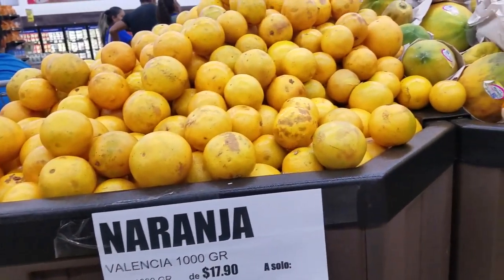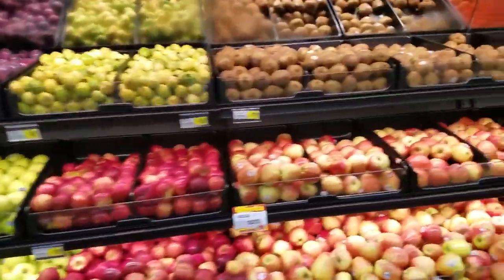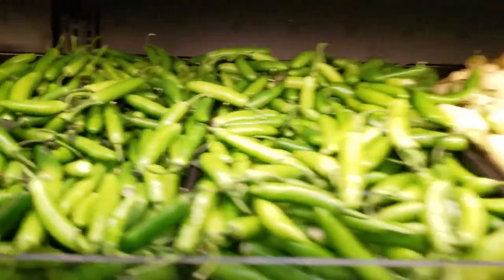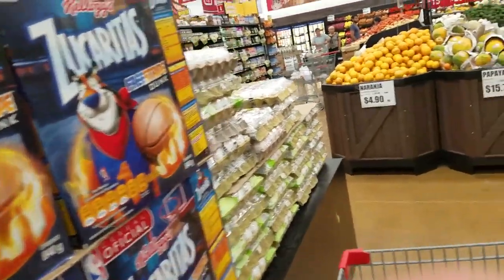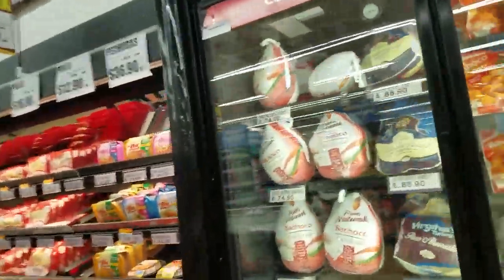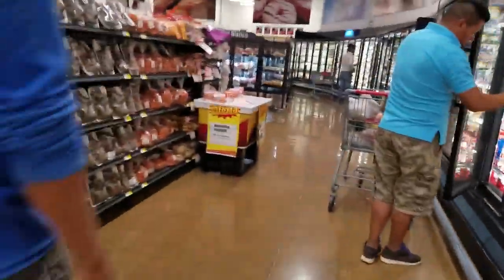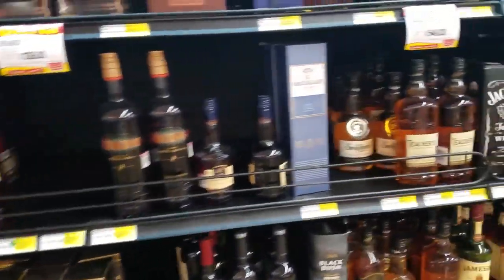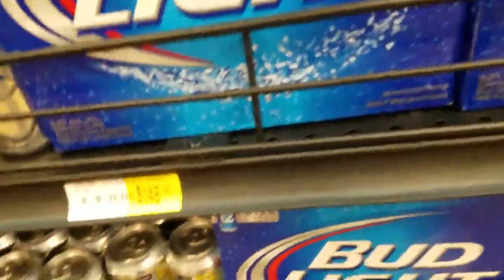Grocery Shopping in Guaymas, Sonora, Mexico - Spanish Lesson in Food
November 15, 2016 - Becky and I have rented a condo for a month in San Carlos (gringoville) and we headed into nearby Guaymas to the Ley's Grocery store to stock up on supplies. While Becky is filling her cart I walk around to show you various items with their Spanish names and Mexican prices. $19.00 pesos equal $1.00 USD.